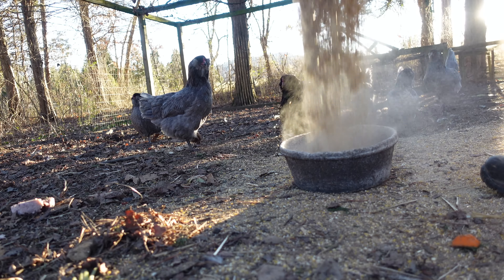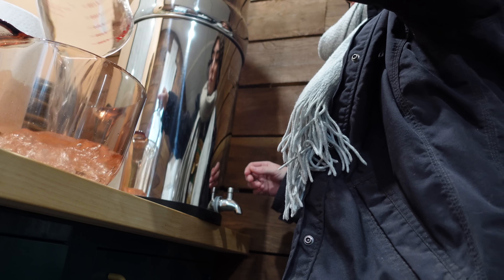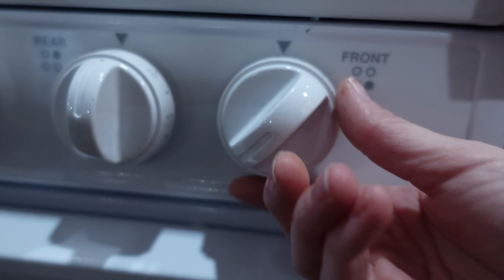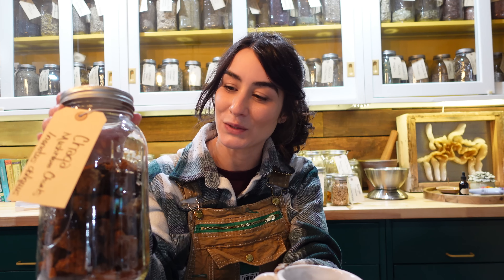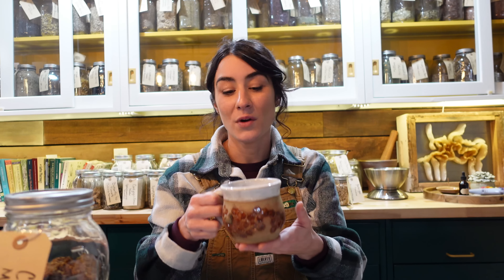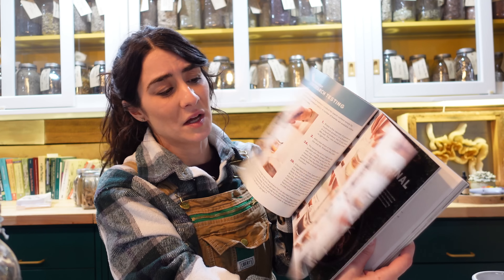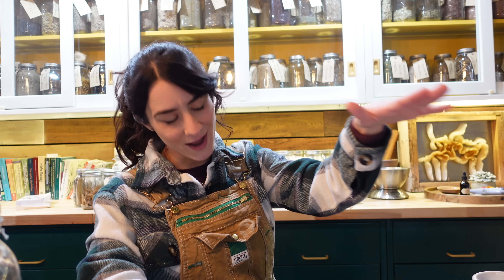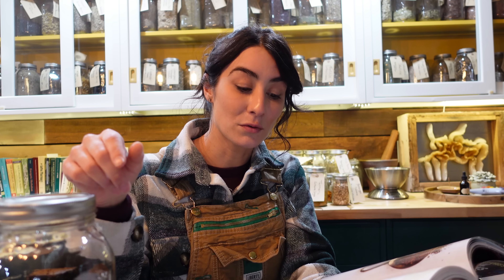Chaga (Mushroom) TEA on a Cold Farm Day!!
Chaga is one of my favorite fungi to add into my daily routine, it has many lovely medicinal properties and even better… it tastes delicious!!!
- when using any herb or mushroom, please do your own research to make sure that Chaga is right for you!

Christopher Hobbs's Medicinal Mushrooms: The Essential Guide: Boost Immunity, Improve Memory, Fight Cancer, Stop Infection, and Expand Your Consciousness

Gear: Canon EOS 80D with Rode mic
Gear: Sony zv-1
Editing App: iMovie

Song- If I wrote you a song By: Melanie Bell
Song- Easy Now By: Melanie Bell
Song- Not afraid to say By: Headlund